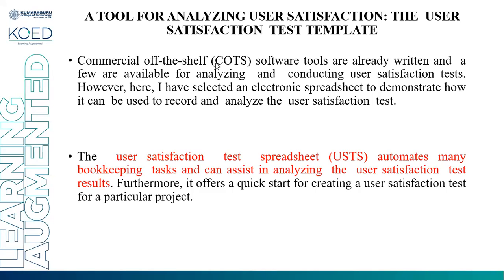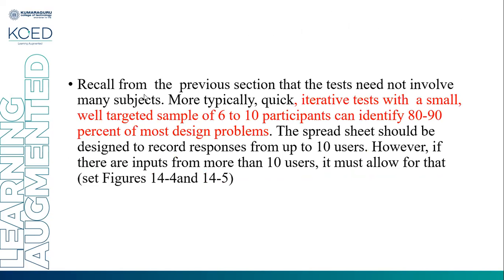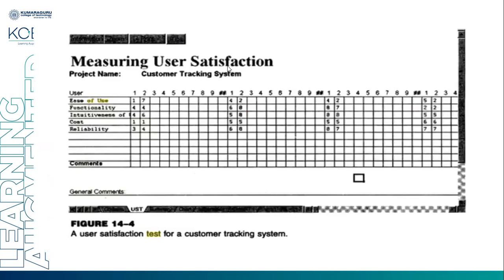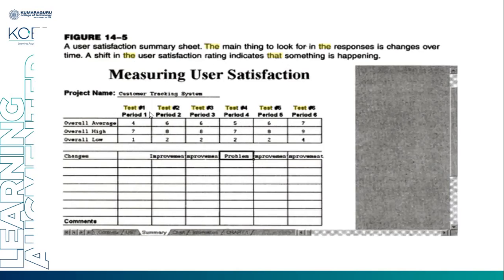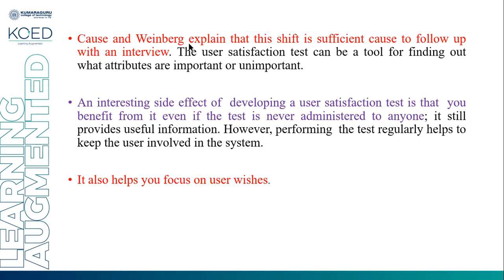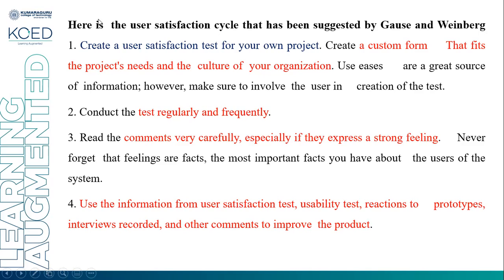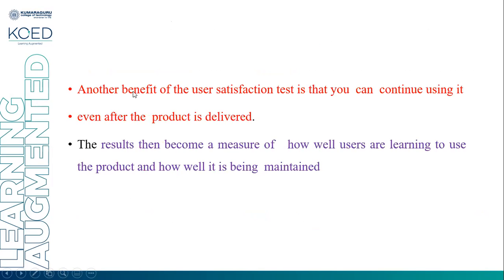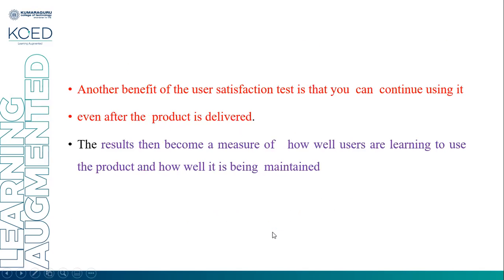User Satisfaction Test Part2